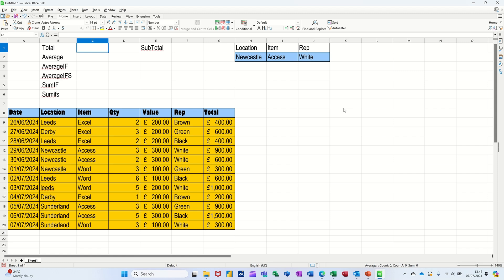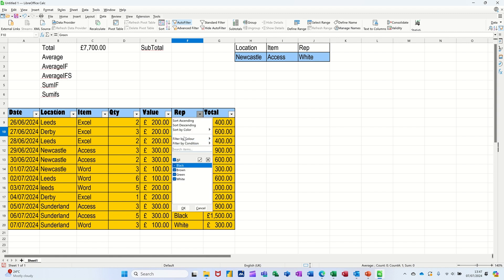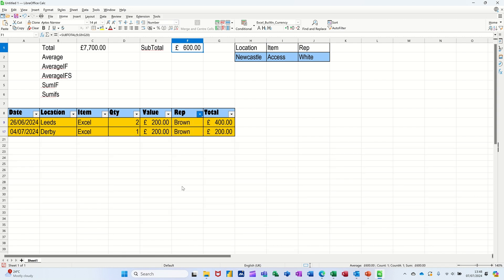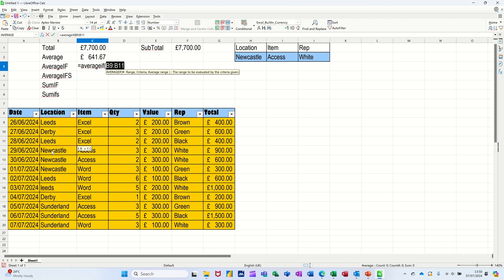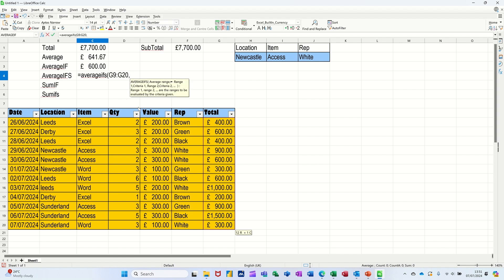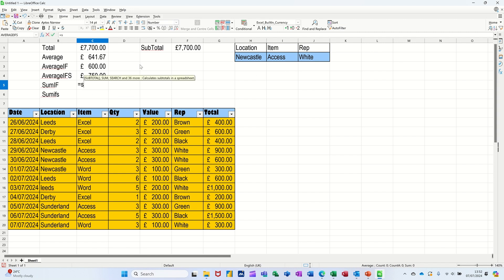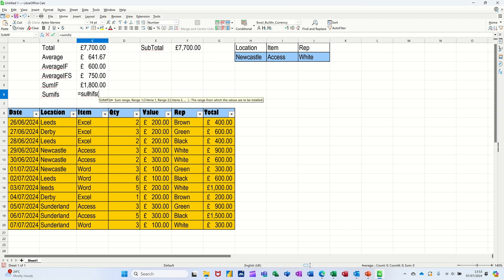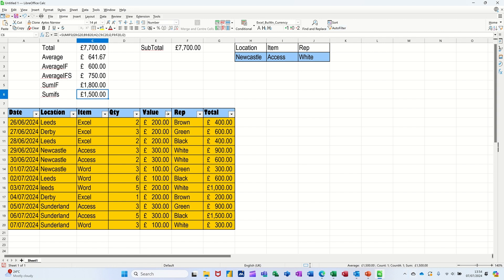Master LibreOffice Calc: Top Functions You Need to Know in 2024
I'm about to reveal the top LibreOffice Calc functions you need to know to conquer 2024 like a pro! In this video, we will dive into the top functions you need to know in LibreOffice Calc for 2024. Whether you are a beginner or looking to enhance your skills, understanding these common functions will help you become a master at using Calc. LibreOffice Calc tutorial Functions covered: SUM, SUMIF, SUMIFS, SUBTOTAL, AVERAGE, AVERAGEIF, AVERAGEIFS